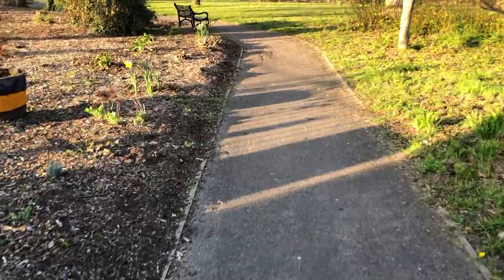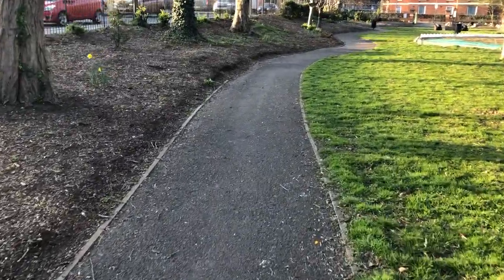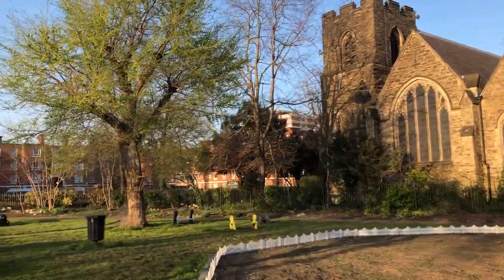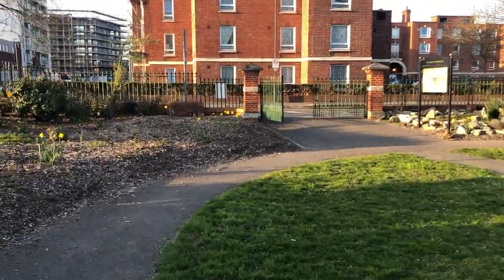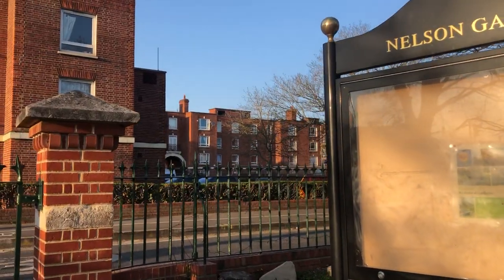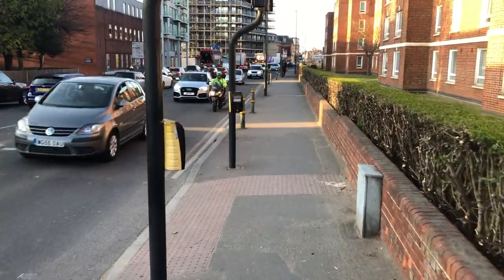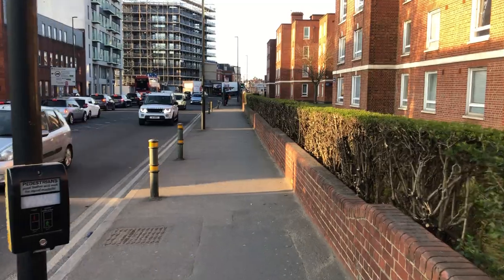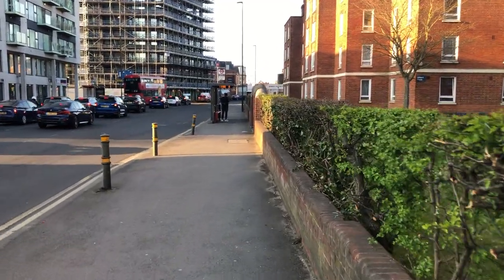South Wimbledon 26 03 2022, 17 13 33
Morden Road